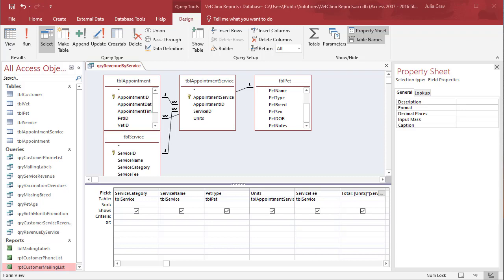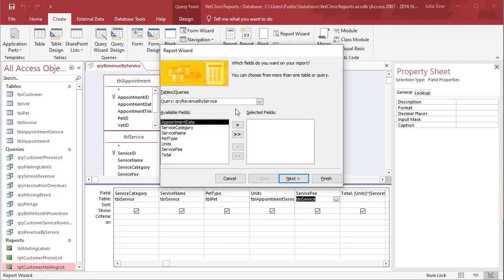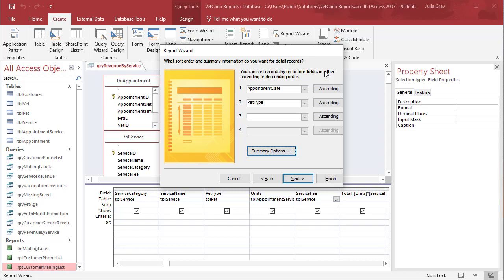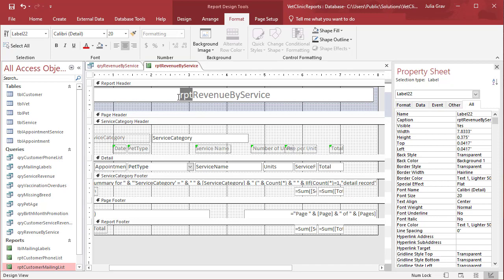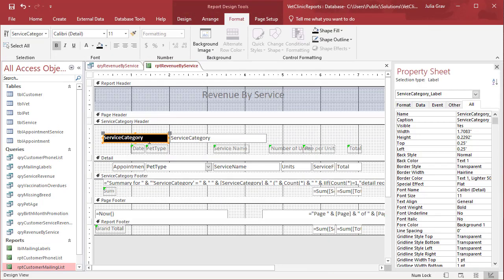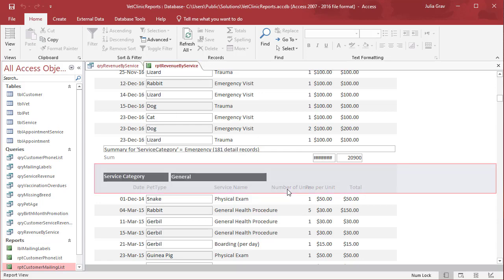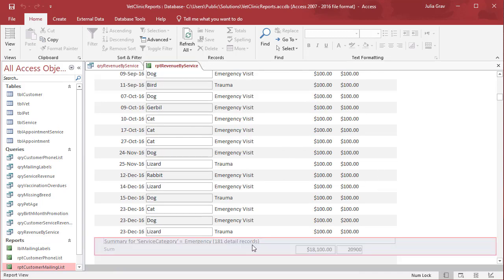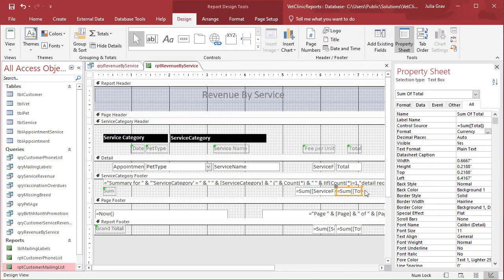Access - Report based off a Query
This video shows you how to create a report using the report wizard based off of a query.